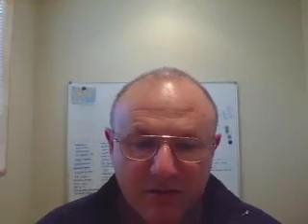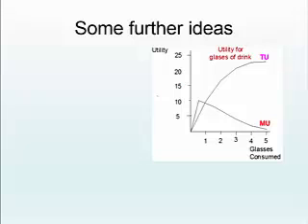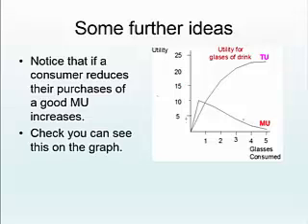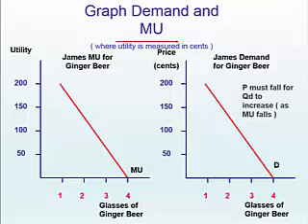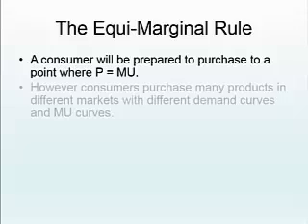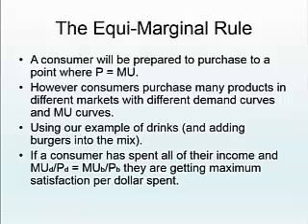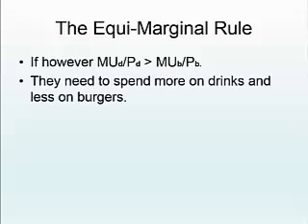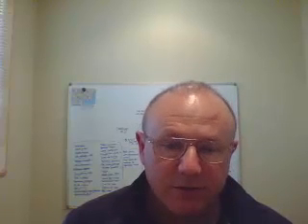Intro to The Equimarginal Rule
This video develops some of the ides of Utility and  the Equimarginal Rule